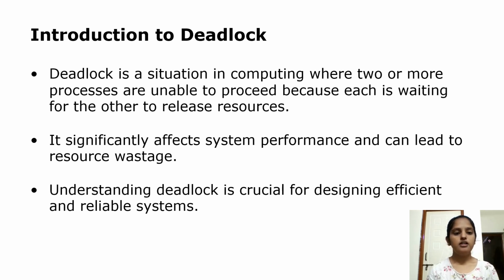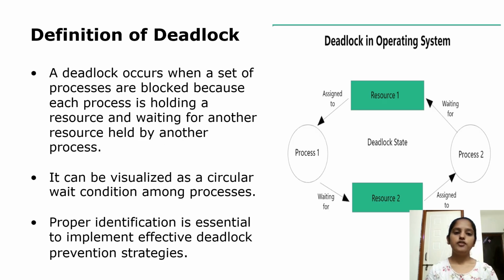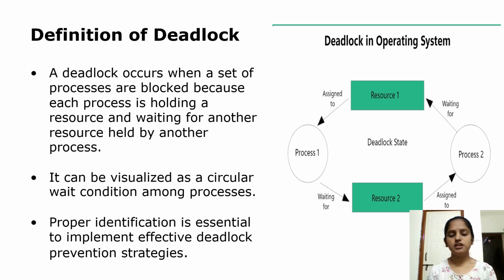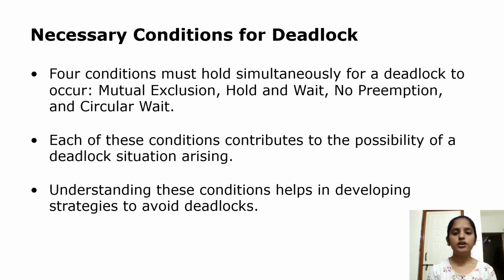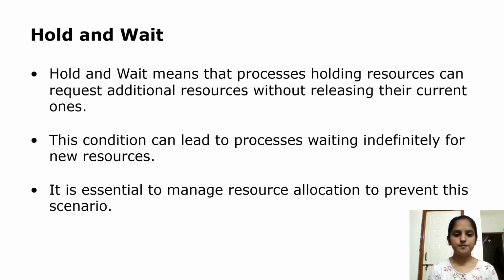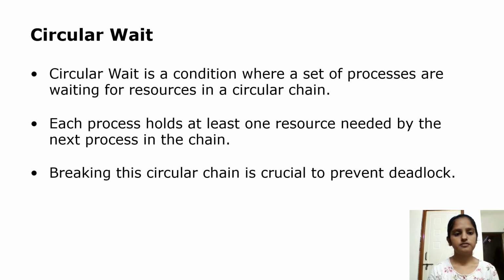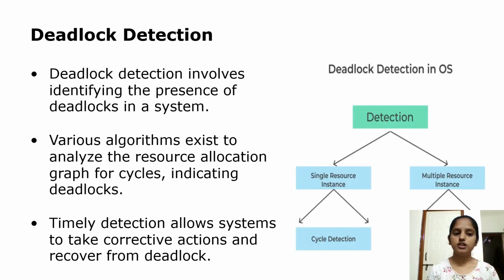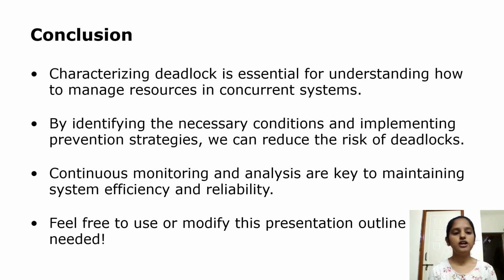OS 234G1A0568 CAA2